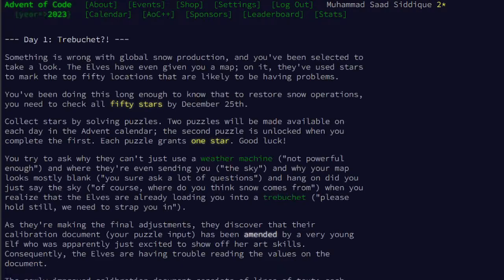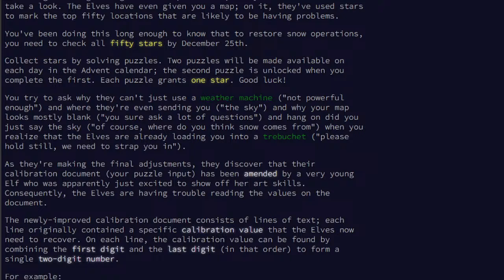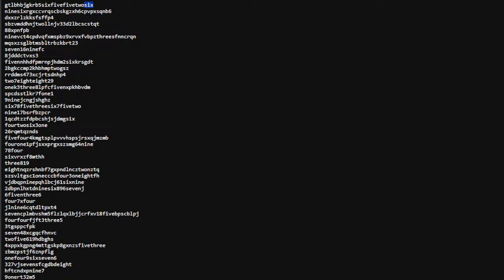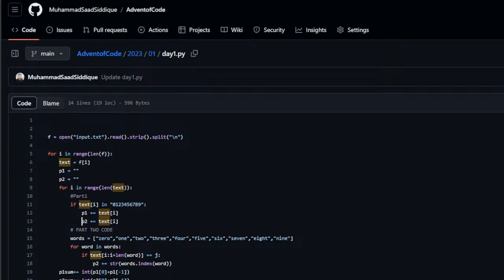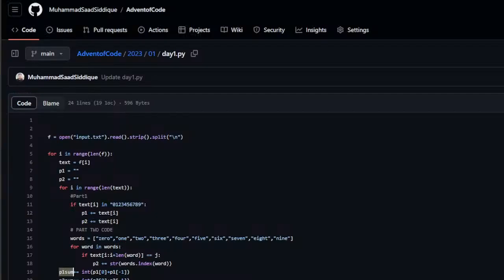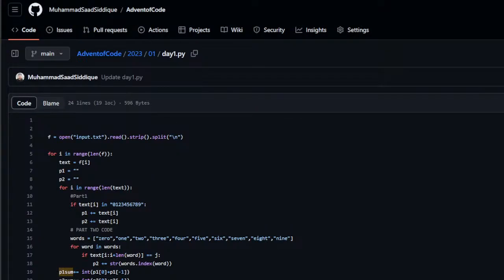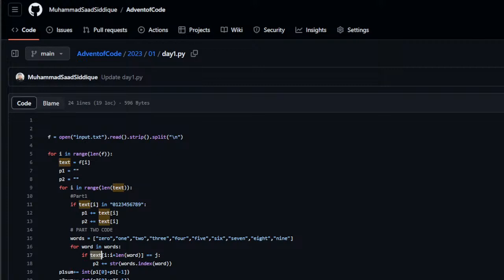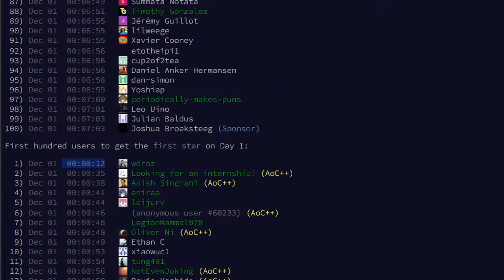Advent of Code 2023 - Solution to Day 1 Problem | English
Free Sessions and Earning oppertunity
Advent of Code 2023 - Solution to Day 1 Problem

If you're looking for an interesting and fun way to spend your winter break, be sure to check out Advent of Code 2023! iCode Guru is teaming up to participate in the Advent of Code event, which is a coding marathon that takes place over the course of twenty-five days. We'll also share some tips on how to participate, and answer any questions you may have about the event. Make sure to check out Advent of Code 2023 this winter!

I participate every year in Advent of Code from 2021,2022. It is great journey to solve new problem every day weather it is leetcode or advent of code.

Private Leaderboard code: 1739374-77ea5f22